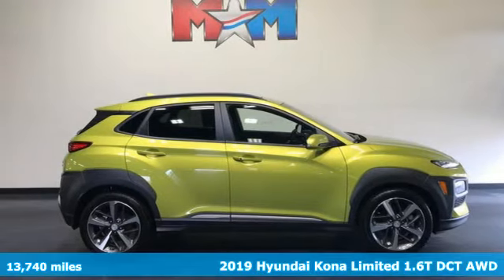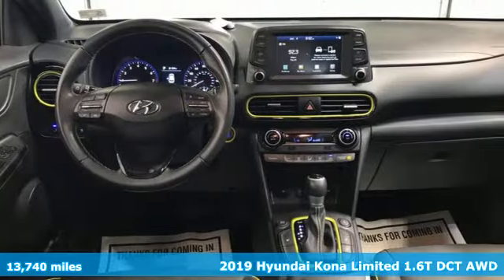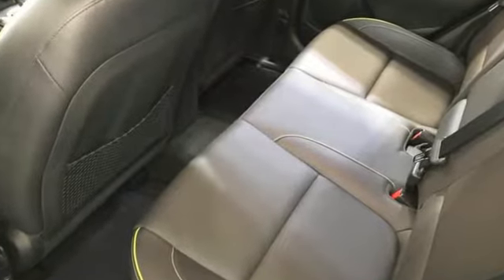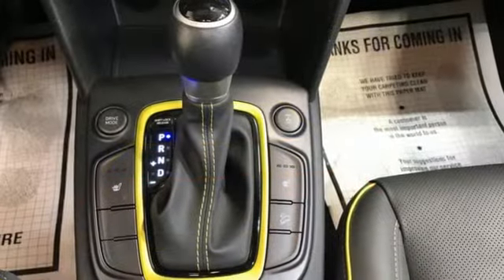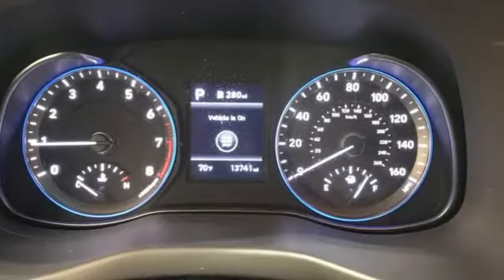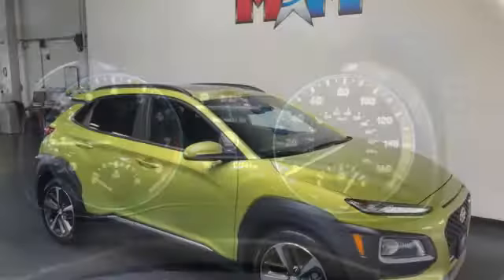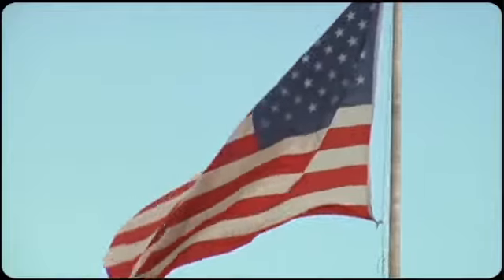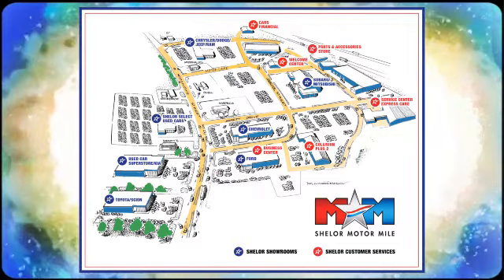Used 2019 Hyundai Kona Christiansburg VA Blacksburg, VA TY211129A - SOLD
Year: 2019
Make: Hyundai
Model: Kona
Trim: Sport Utility
Engine: 1.6L 4 Cylinder Engine
Transmission: 7-Speed A/T
Color: Lime Twist
Interior: Black w/Lime
Mileage: 13740
Stock #: TY211129A
VIN: KM8K3CA5XKU383402
Nice, ONLY 13,740 Miles! EPA 29 MPG Hwy/26 MPG City!, PRICED TO MOVE $3,100 below J.D. Power Retail! Heated Leather Seats, Moonroof, Premium Sound System, iPod/MP3 Input, Onboard Communications System, Back-Up Camera. CLICK ME!br /br /KEY FEATURES INCLUDEbr /Leather Seating, Sunroof, All Wheel Drive, Heated Driver Seat, Back-Up Camera, Turbocharged, Premium Sound System, iPod/MP3 Input, Onboard Communications System, Aluminum Wheels, Lane Keeping Assist, Cross-Traffic Alert, Smart Device Integration, Brake Actuated Limited Slip Differential, Apple CarPlay Rear Spoiler, MP3 Player, Satellite Radio, Privacy Glass, Keyless Entry. br /br /OPTION PACKAGESbr /OPTION GROUP 01. Hyundai Limited with Lime Twist exterior and Black w/Lime interior features a 4 Cylinder Engine with 175 HP at 5500 RPM*. Local Trade-In br /br /EXPERTS ARE SAYINGbr /Edmunds.com explains For 2019, you get even more with the Kona. Many of the advanced safety features that were previously only available on the top trim levels are now standard on every Kona.. Great Gas Mileage: 29 MPG Hwy. br /br /PRICED TO MOVEbr /AutoCheck One Owner This Kona is priced $3,100 below J.D. Power Retail. br /br /BUY FROM AN AWARD WINNING DEALERbr /At Shelor Motor Mile we have a price and payment to fit any budget. Our big selection means even bigger savings! Need extra spending money? Shelor wants your vehicle, and we're paying top dollar! br /br /Tax DMV Fees & $597 processing fee are not included in vehicle prices shown and must be paid by the purchaser. Vehicle information and equipment is based off standard equipment as decoded from VIN and may vary from vehicle to vehicle.br / Chevrolet Ford Chrysler Dodge Jeep & Ram prices include current factory rebates and incentives some of which may require financing through the manufacturer and/or the customer must own/trade a certain make of vehicle. Residency restrictions apply see dealer for details and restrictions. All pricing and details are believed to be accurate but we do not warrant or guarantee such accuracy. The prices shown above may vary from region to region as will incentives and are subject to change.